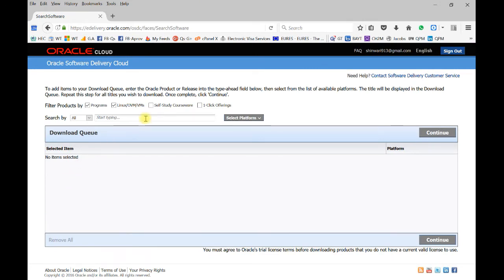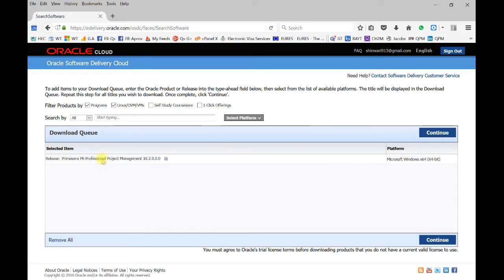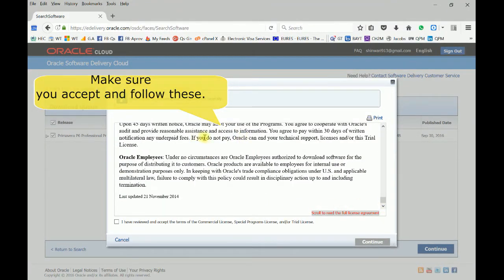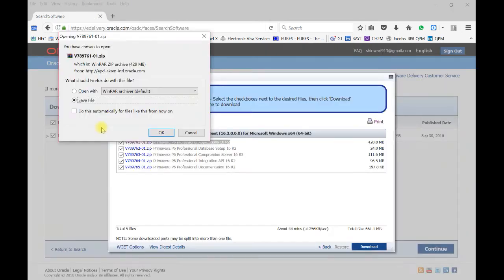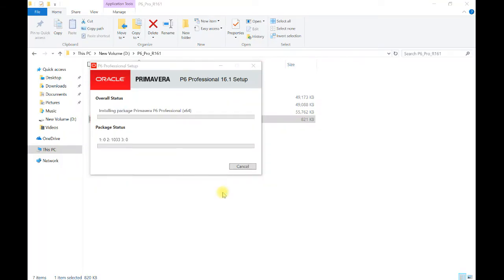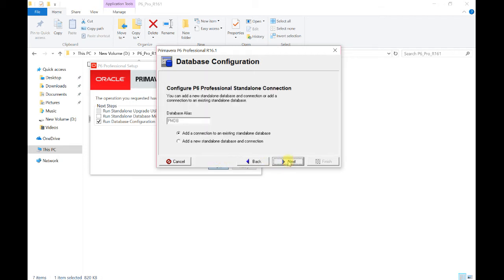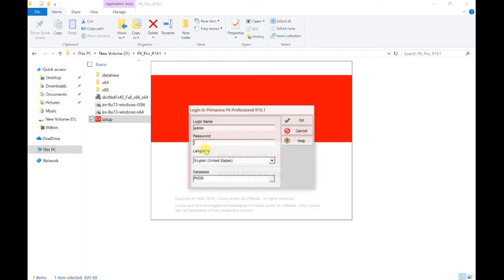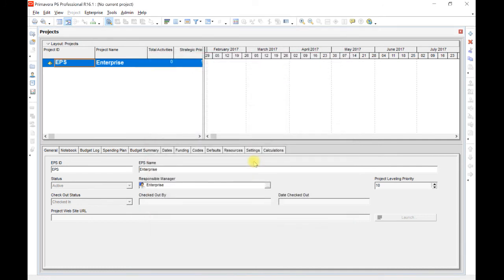Primavera P6 Training - Part-1- Download and Install P6 Trial Version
This is the first tutorial in the brand new Primavera P6 Training Series. This video will guide you for the downloading and installation the trail version of the Primavera P6.